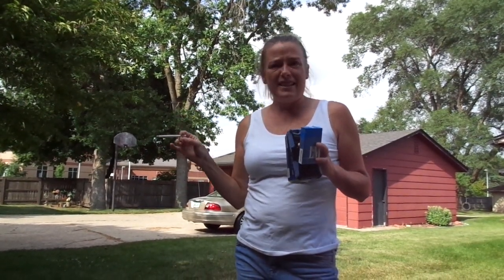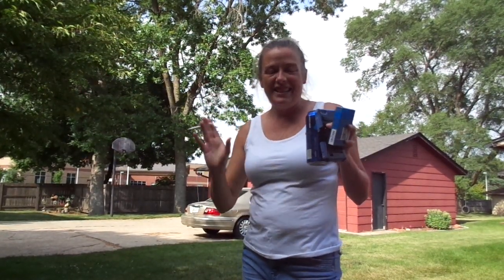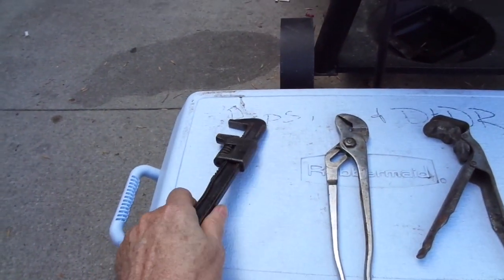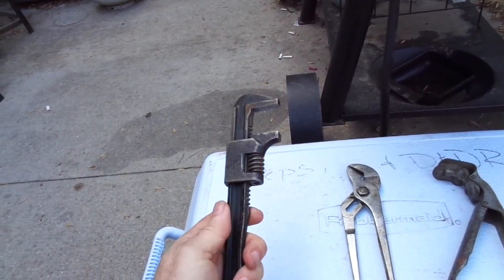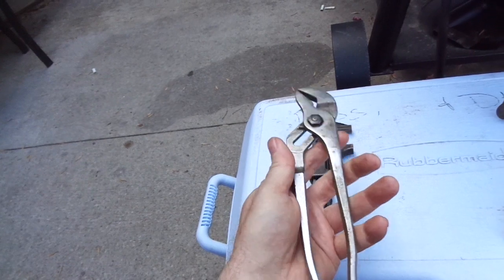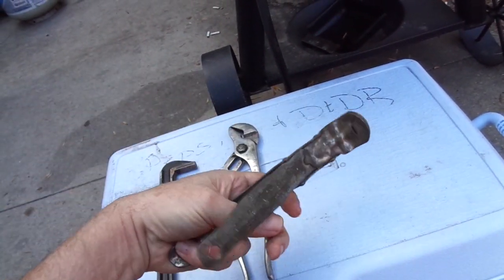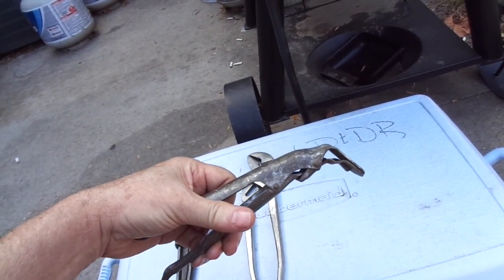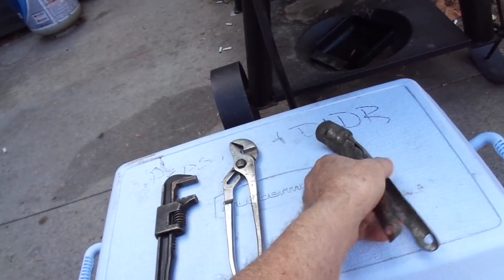Sweet corn festival was a bust. Went to an antique mall and found some stuff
$3 each, way better than shops in Chicago area
Video featuring Missy and her friend Jennifer.